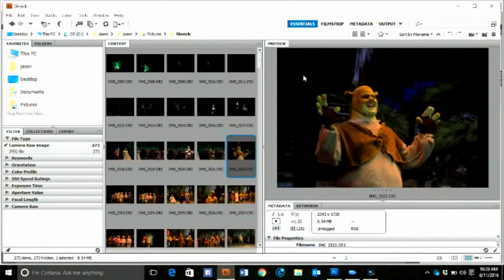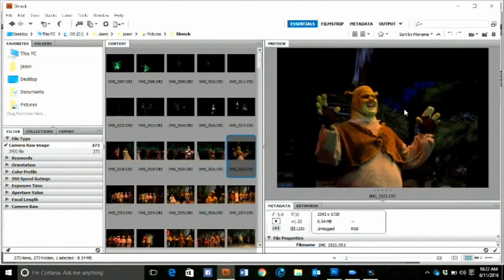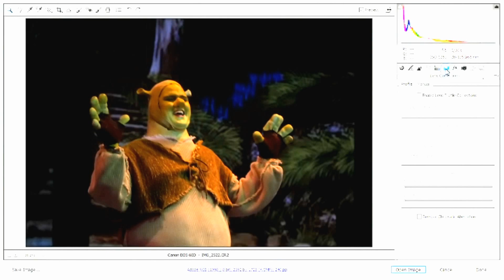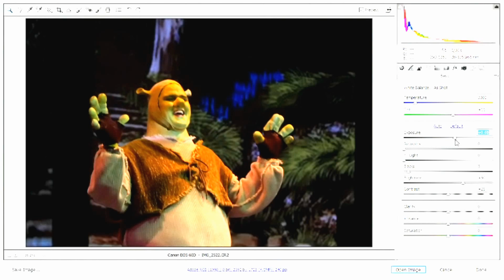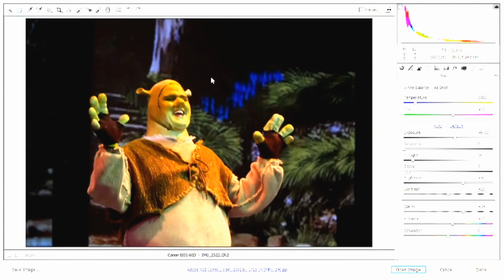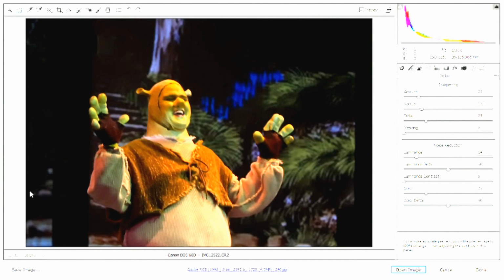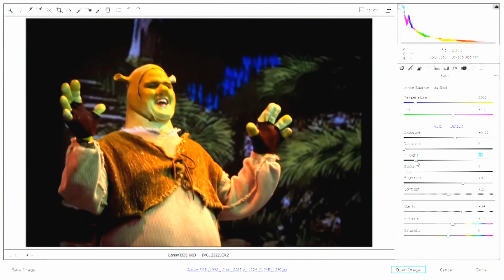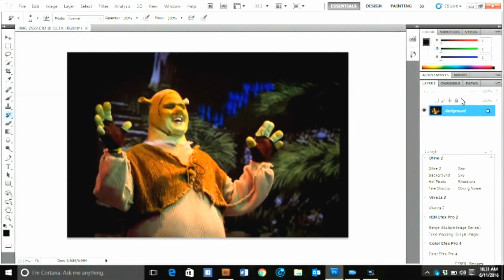How to edit photos taken in low light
Photos taken in low light can be edited using Photoshop to bring up the exposure and make them look much better.  There are some simple ways to edit these photos such a shooting in camera raw.